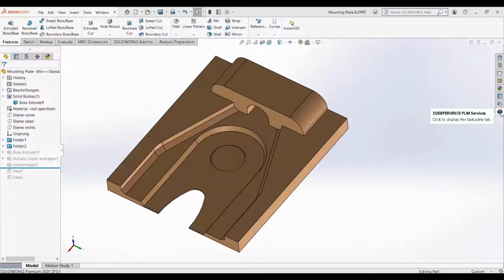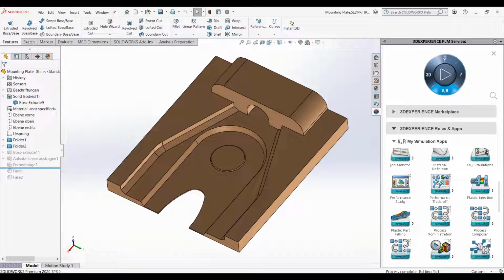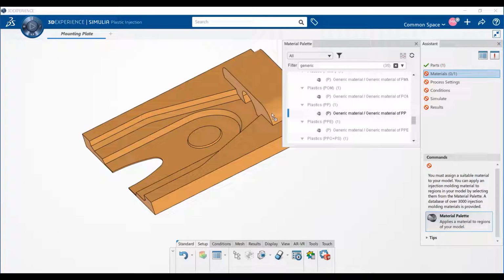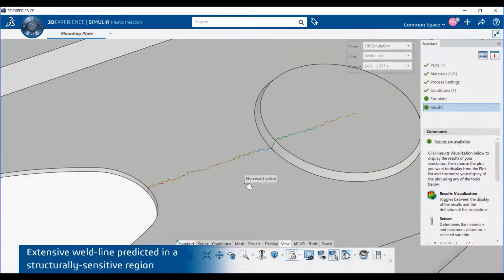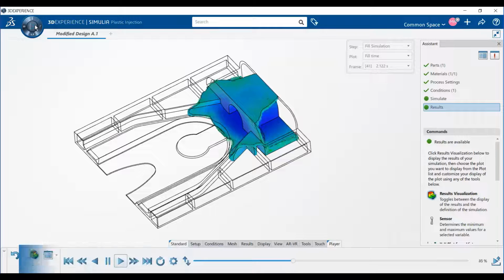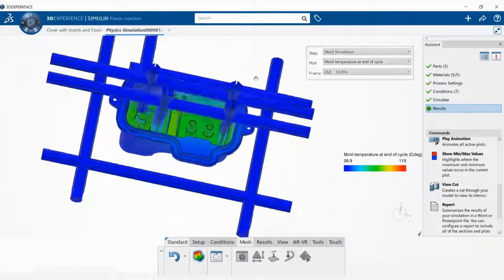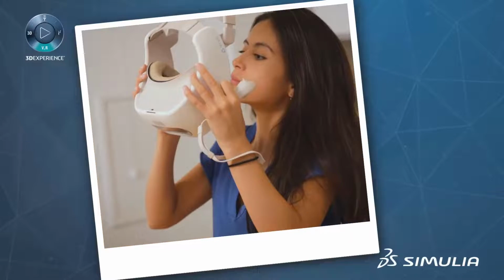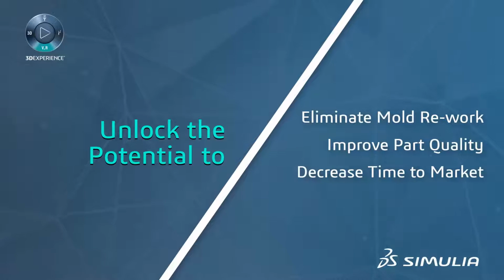Plastic Injection Engineer teaser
19 Ho Van Hue, Ward 9, Phu Nhuan Dist., HCMC, Vietnam